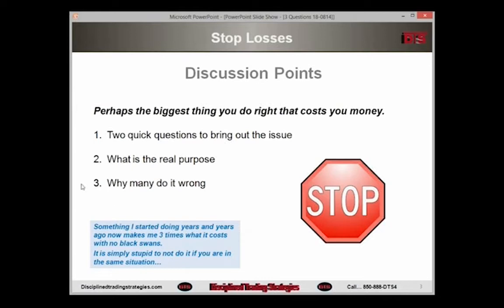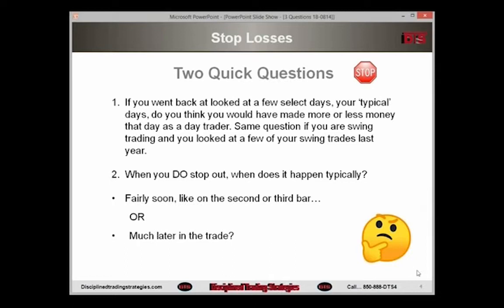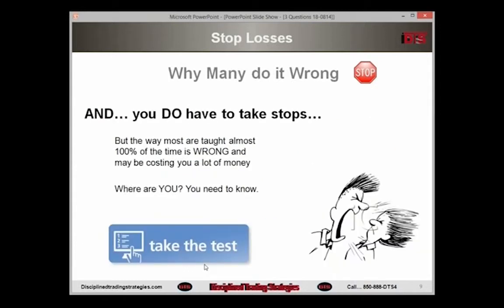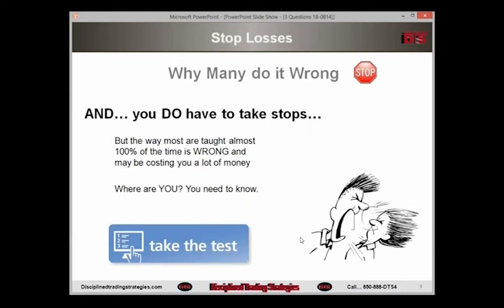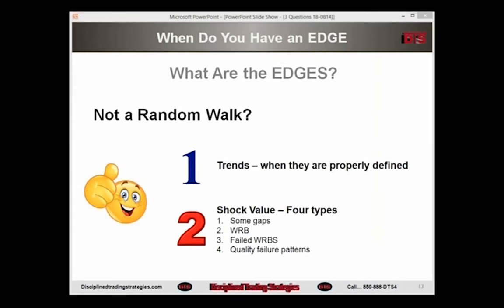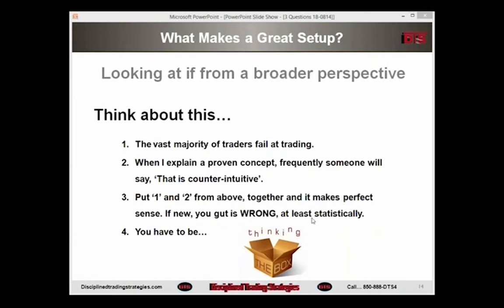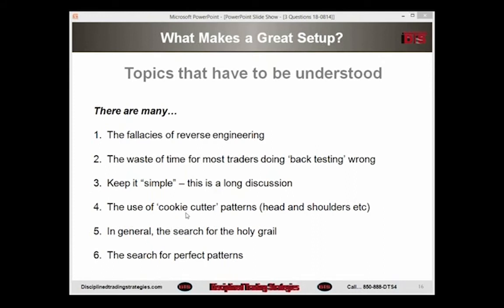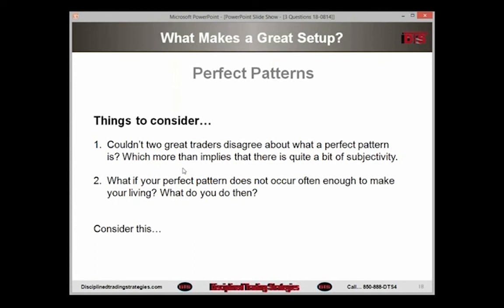3 Big Questions Answered About Technical Analysis | Paul Lange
-Stop Losses – the comments may not be what you think
-When Do You Have an Edge? – there are really only 2 categories
-What Makes a Great Setup? – looking at if from a broader perspective